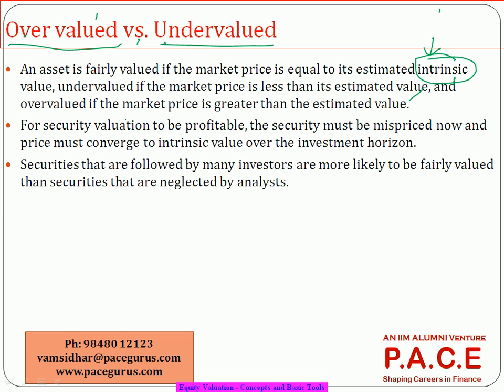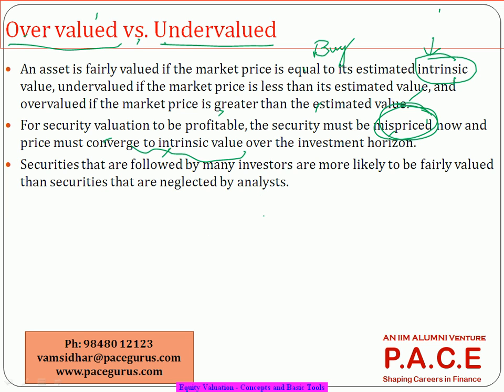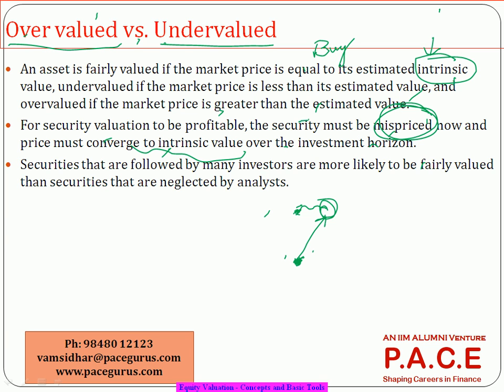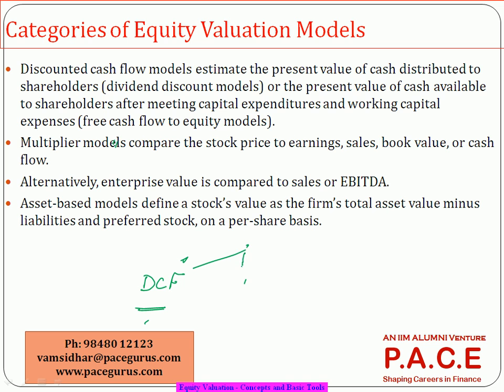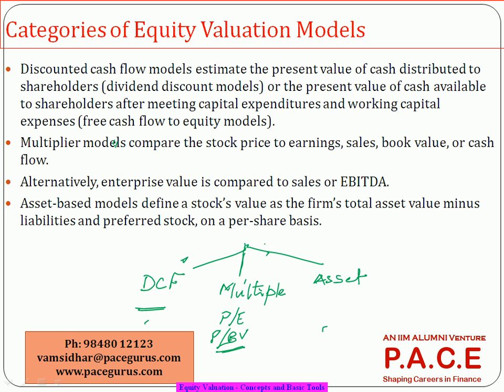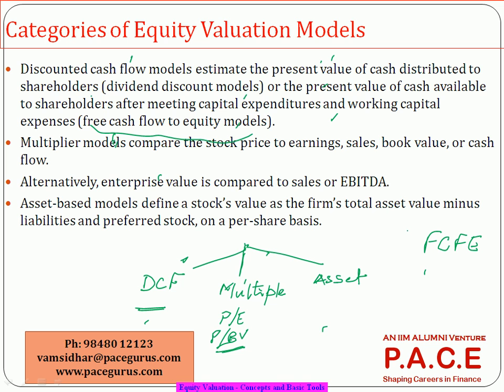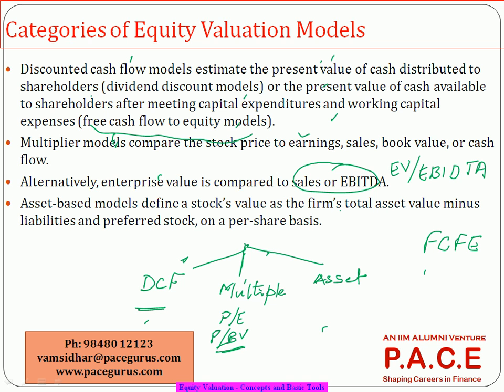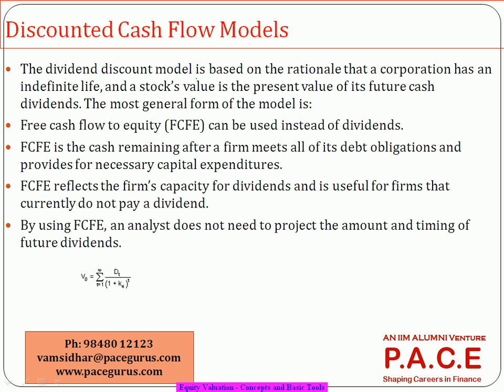CFA Level 1 Training Equity Valuation Concepts and Basic Tools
CFA level 1 training for Equity Investments at PACE, Downloadable recorded videos for CFA, FRM trainings and skill based training in Finance and Analytics.